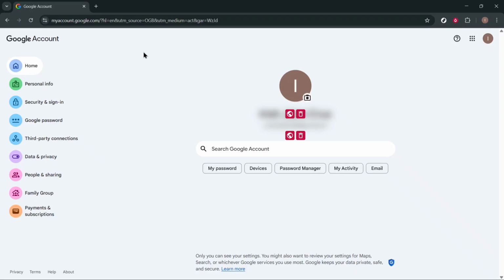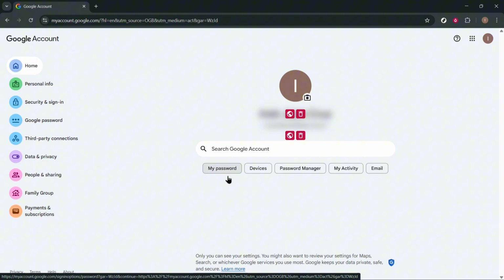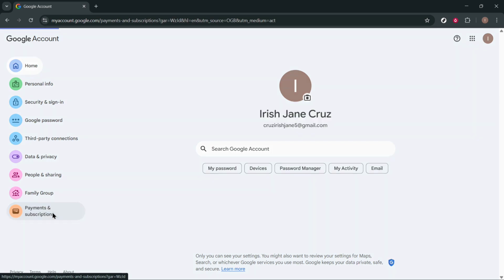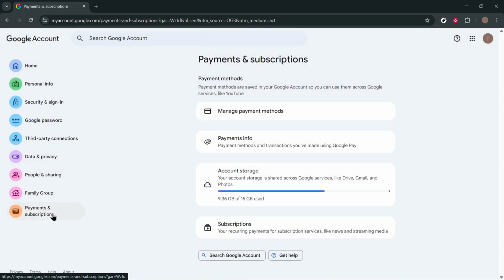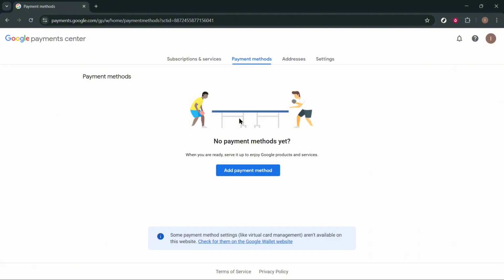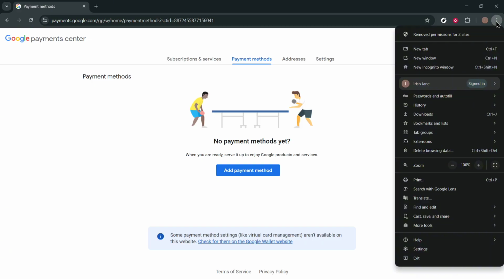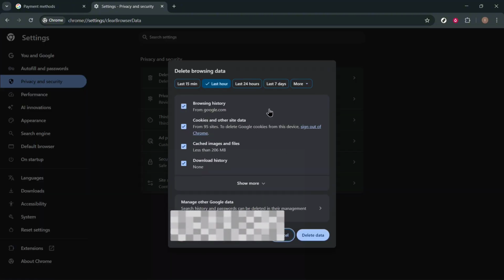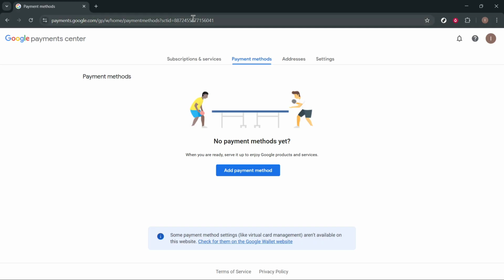How to Fix “We Couldn't Verify Your Country” on YouTube Premium (2026)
This guide shows how to fix the “We couldn't verify your country” error on YouTube Premium in 2026.

This tutorial covers account region settings, payment profile issues, IP/location mismatches, and app or browser fixes that block subscription verification.

You’ll learn how to restore Premium access without violating YouTube policies.

• Why YouTube can’t verify your country
• How to fix region mismatches
• Payment profile and billing fixes
• App vs browser troubleshooting
• When location changes affect Premium

MINI-FAQ

Why can’t YouTube verify my country?

Does VPN usage cause this error?

How do I fix billing region issues?